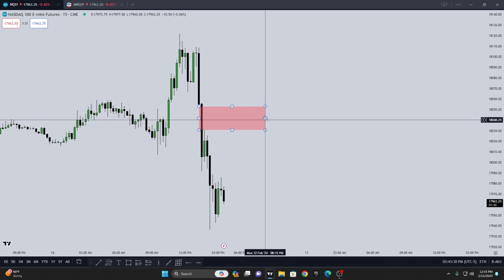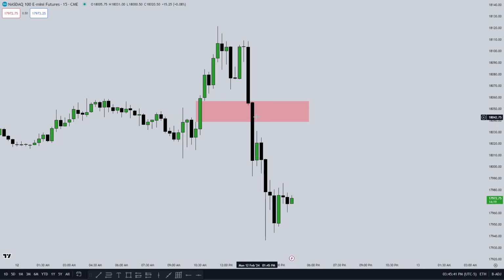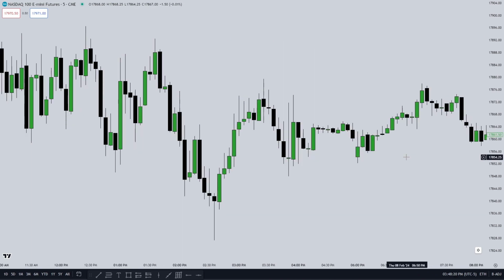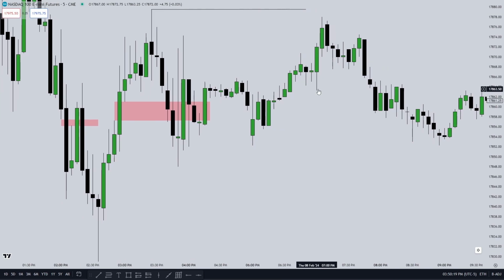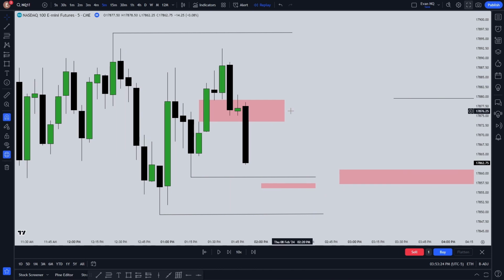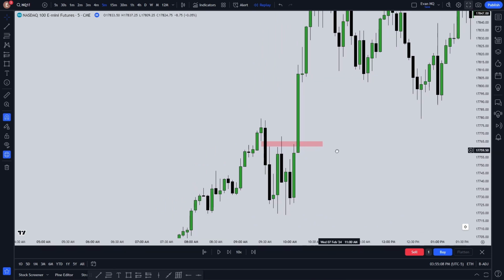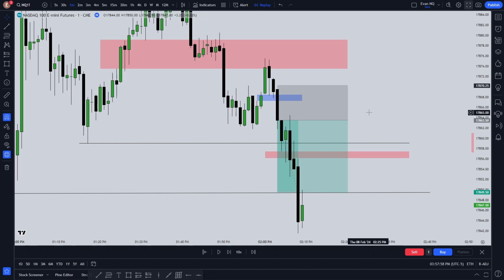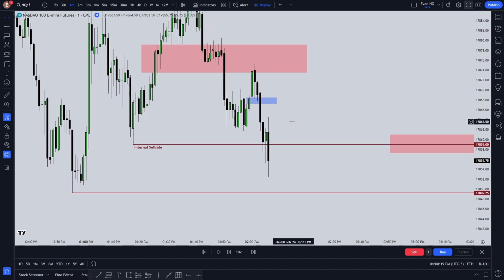Introduction to Inverse Fair Value Gaps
In todays video I explain to you guys about inversion fair value gaps and how they are seen in the market through ICT concepts !! I hope you guys enjoy todays video and drop a comment on any type of videos or anything better I can improve on !!